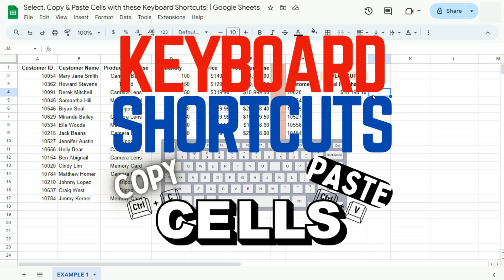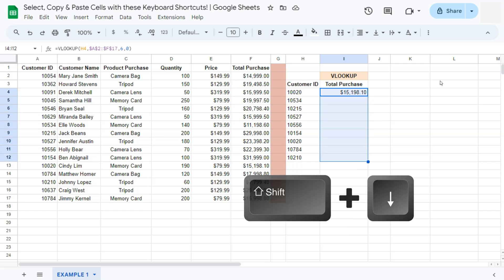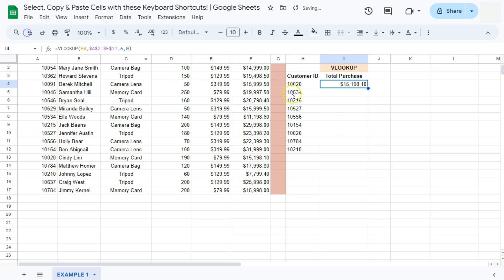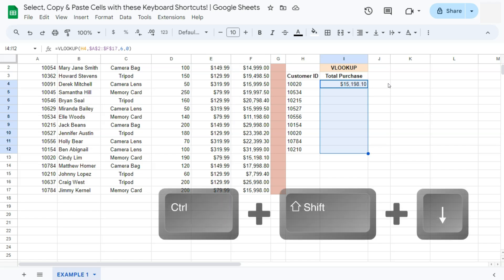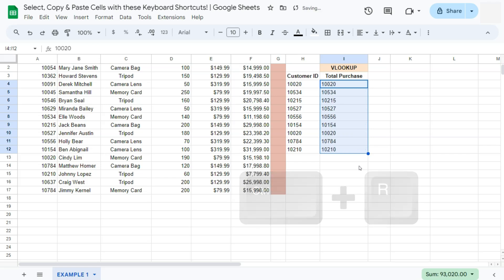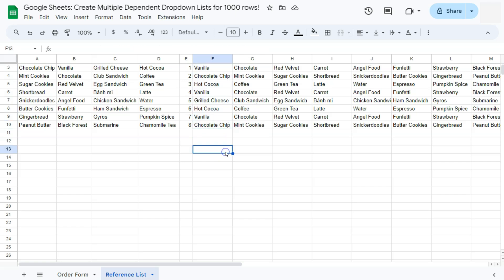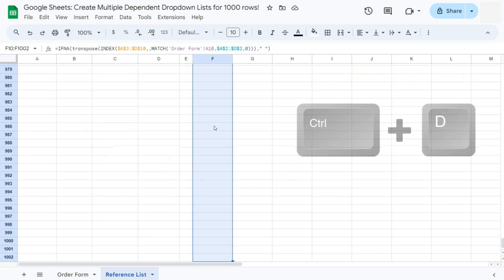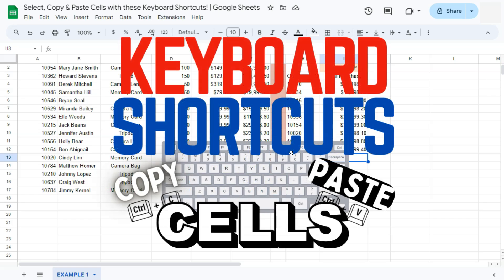Select, Copy & Paste Cells with these Keyboard Shortcuts! | Google Sheets (Copy Formulas)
In this video, learn how to select, copy, and paste cells in Google Sheets using keyboard shortcuts!

Whether you're handling data for work, school, or personal projects, these tips will save you time and boost productivity. I'll cover the essential shortcuts for selecting rows and columns, copying cell content, and pasting it in different locations. Master these quick tricks to streamline your Google Sheets workflow and become a spreadsheet pro in no time. Perfect for beginners and experienced users looking to improve their skills.